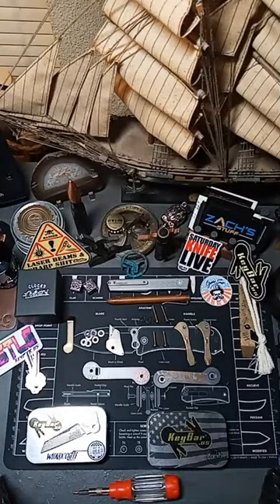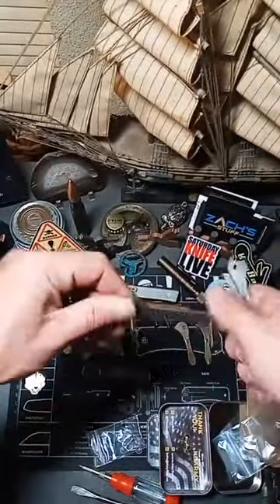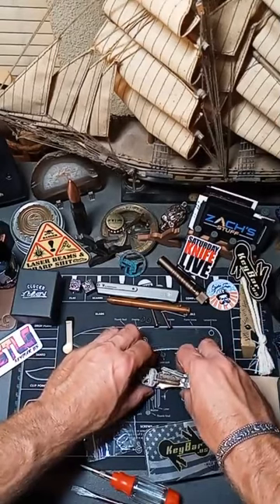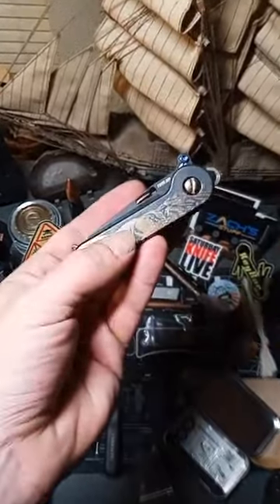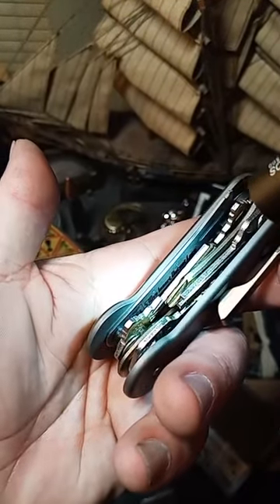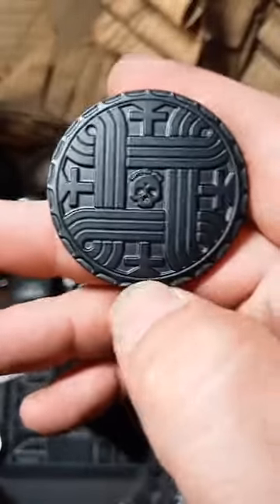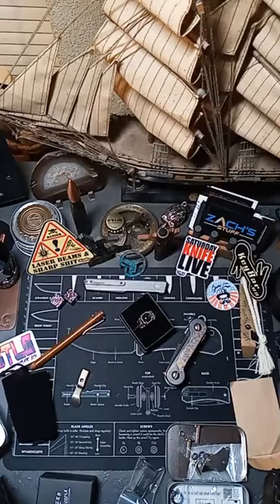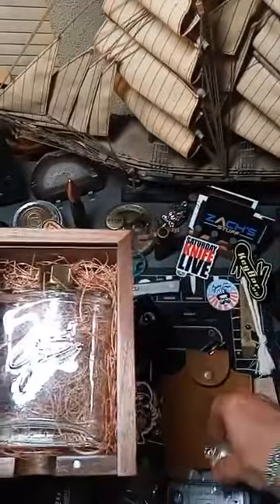EDCPALS Live Show - Keybar WharnCliffe Build & Multi-Unboxing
EDCPALS Live Show with The Modern Pirate Lord

- KeyBar Custom Build with Wharncliffe Blade Addition/Unboxing
- Clocks & Colours Rock the Boat Ring and Afterlife Bracelet
- Heynurse.edc Coin & Hanks
- Still Time Coin - Provide by Brigsandro on Instagram
- Jeremy Siers (Leaf & Barrel) Flask and Leather Sheath Unboxing